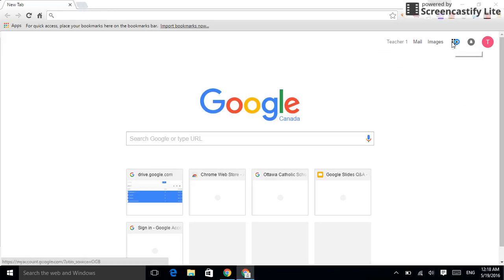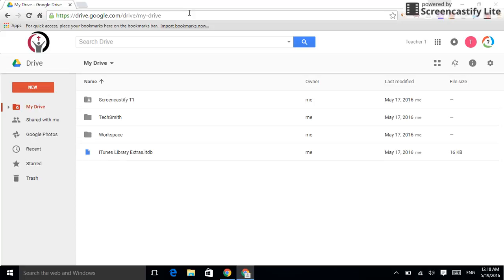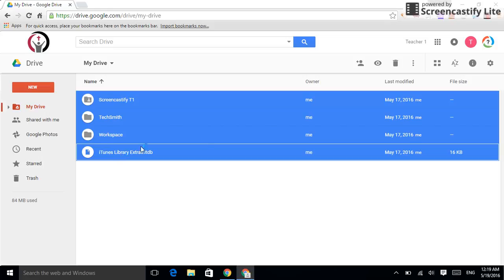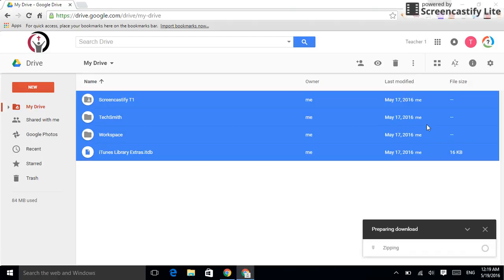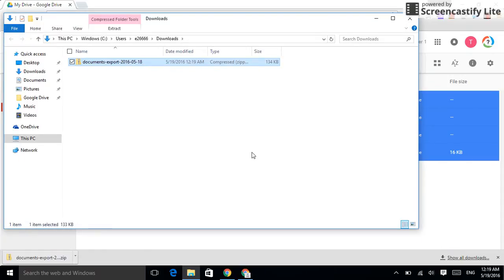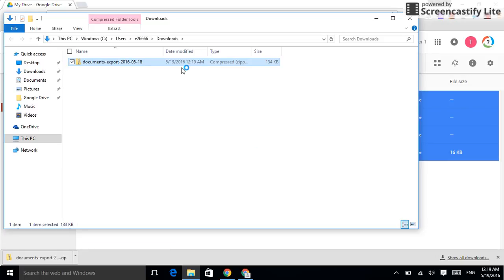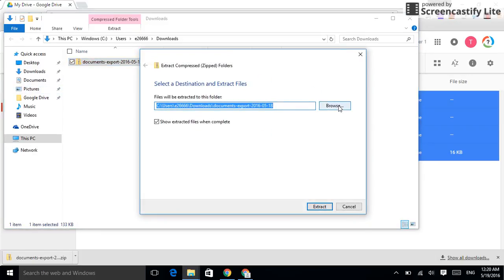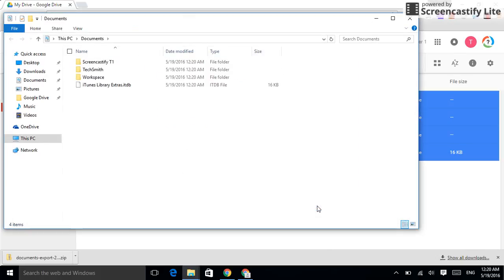Copy from Google Drive to PC